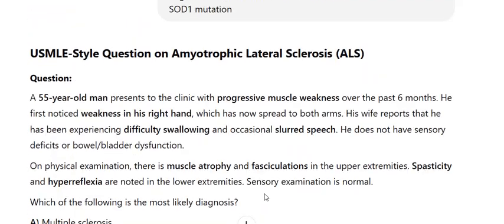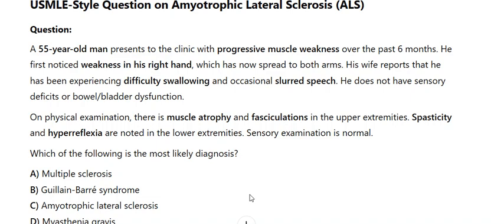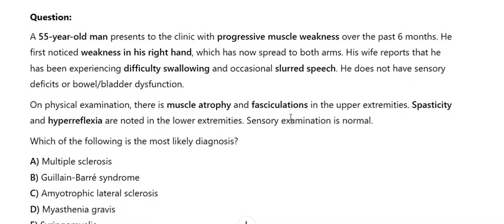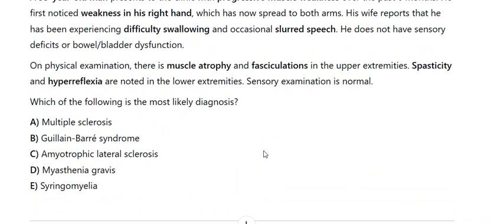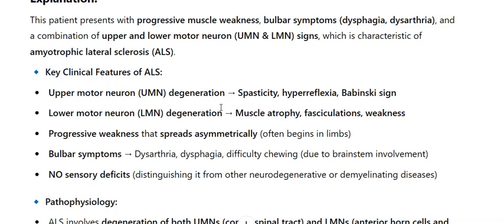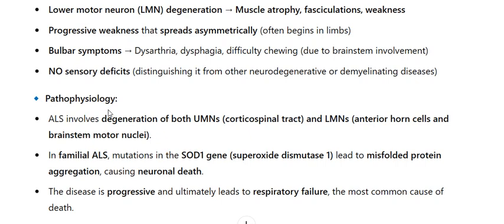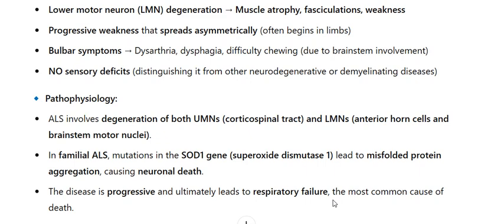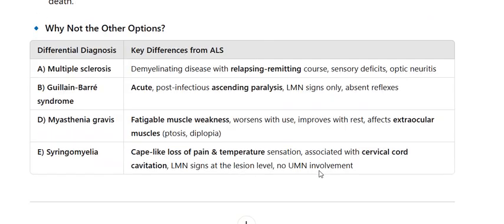221 AMYOTROPHIC LATERAL SCLEROSIS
Take-Home Point:
Amyotrophic lateral sclerosis (ALS) is a progressive neurodegenerative disease characterized by combined upper and lower motor neuron degeneration, often caused by mutations in the SOD1 gene in familial cases. It presents with asymmetric weakness, fasciculations, hyperreflexia, and bulbar symptoms but no sensory loss.